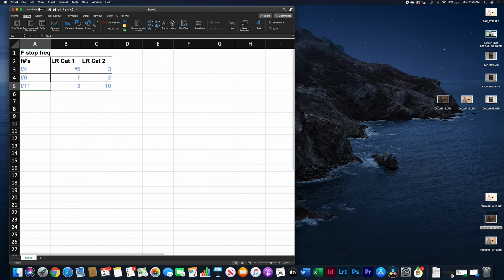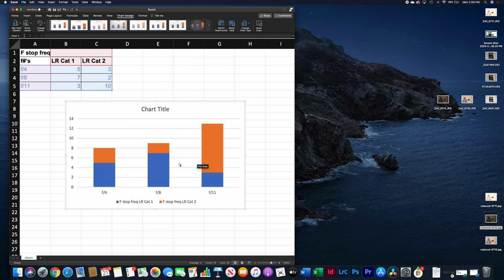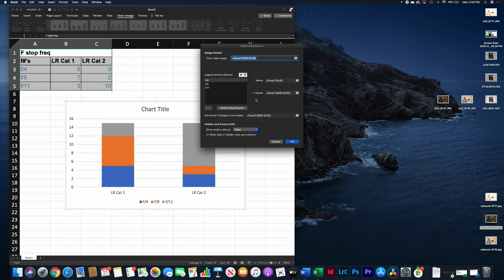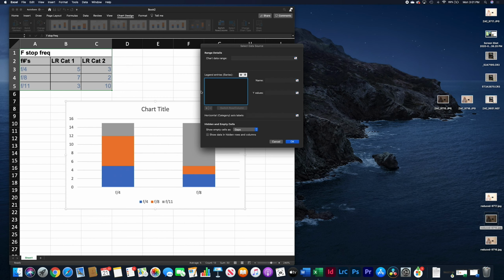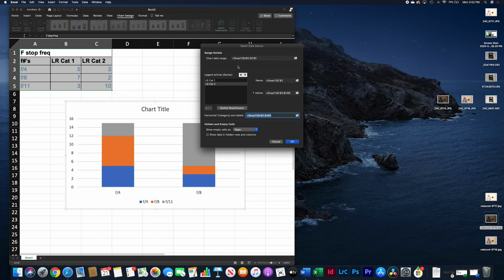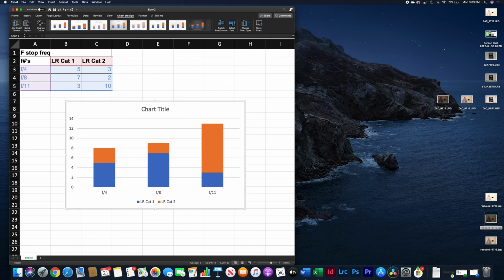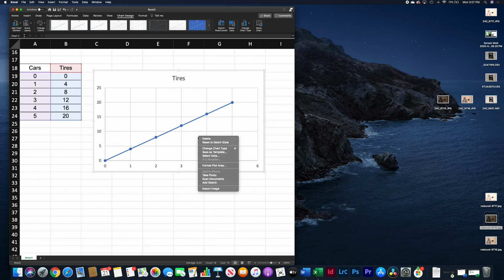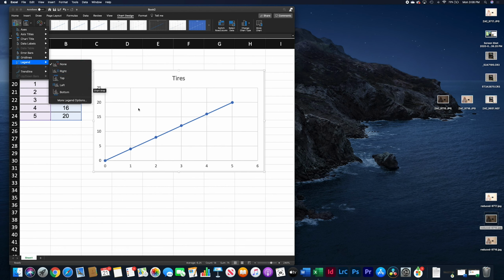How To Move Data On Excel Graphs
How to switch data and make bar graphs and line/scatter graphs on Excel